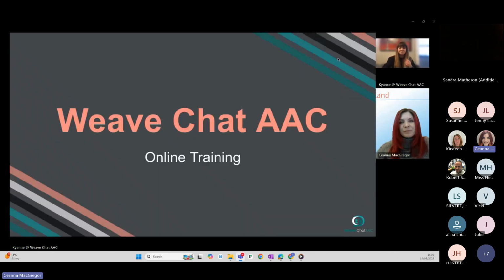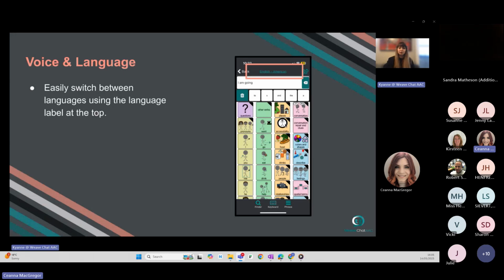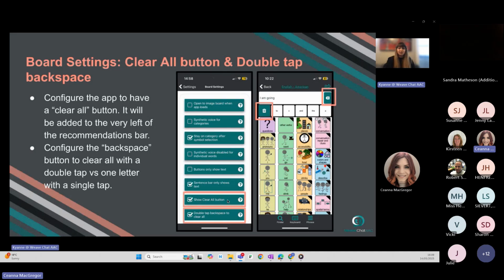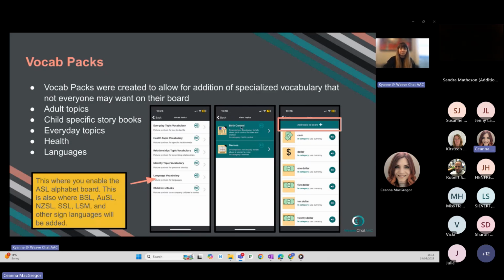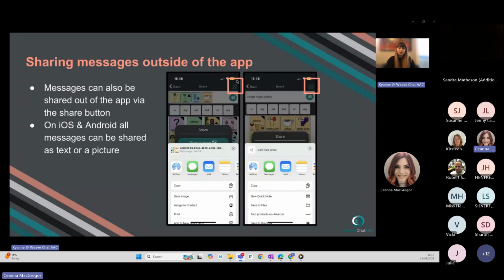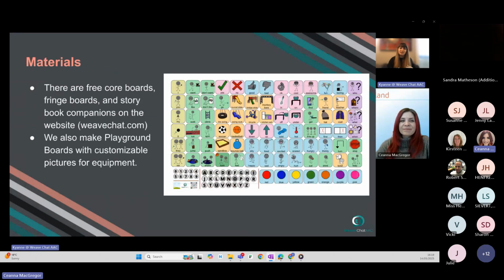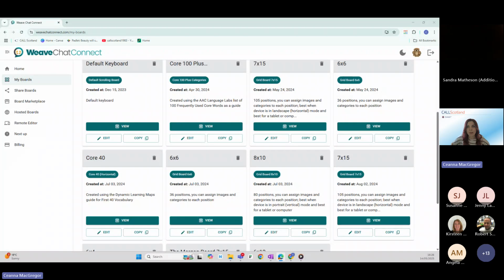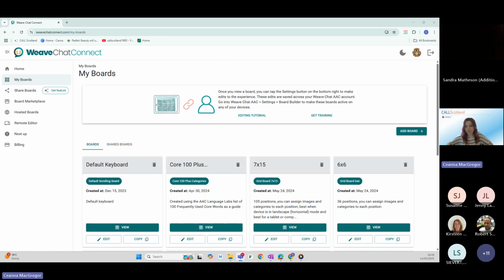Weave Chat AAC: a brief review and how-to of app features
Presenter(s): Kyanne Fields, Weave

Join Kyanne Fields from Weave Chat AAC for this webinar where she will explore the powerful features of this new and fast growing FREE AAC app. This session will provide a comprehensive overview of Weave Chat AAC's capabilities, including step-by-step guidance on adding custom words and categories, instructions for editing word labels and recording audio clips, tips on changing languages seamlessly, techniques for adding and editing new boards, and an in-depth review of board settings. This is a real opportunity to enhance your skills and make the most out of this free and available AAC app.